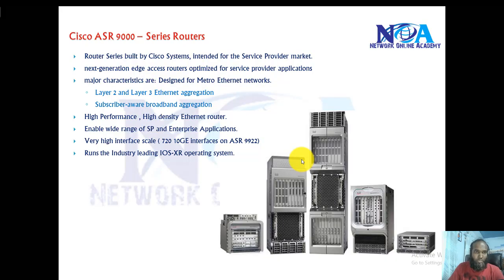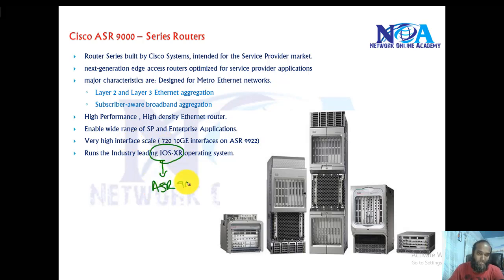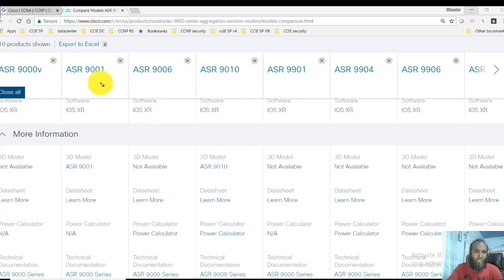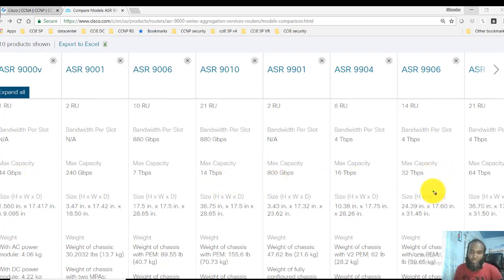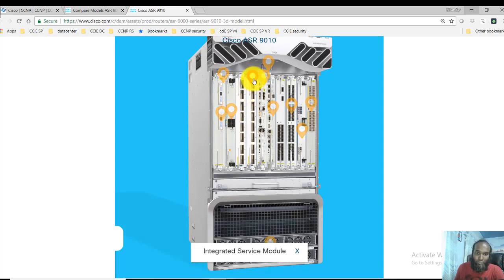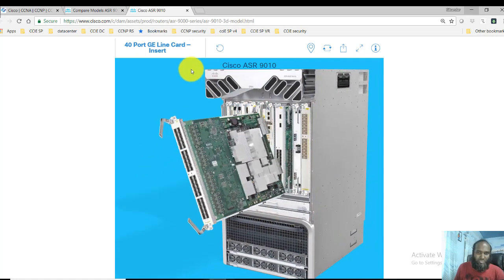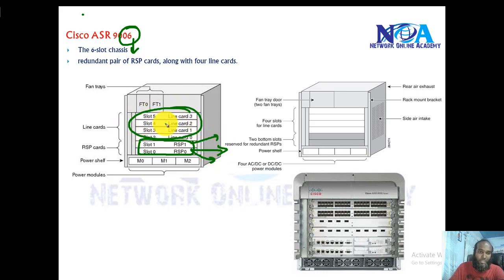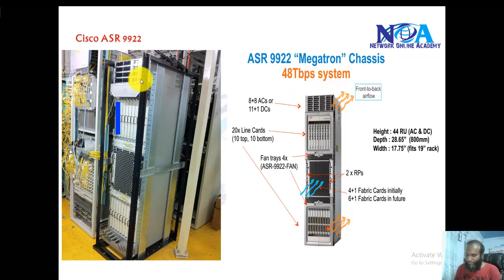004 Cisco ASR 9000 routers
Alhamdulillah, My New CCNA Service Provider SPNG1 and SPNG2 is now available for online access on udemy platform

This Course covers two papers of CCNA Service Provider exams SPNG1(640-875) and SPNG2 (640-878) in four parts

• 260+ Lectures
• 43 Hours of Content

This Course is designed to prepare CCNA Service Provider Candidates for the exam topics covered in two exams SPNG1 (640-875) and SPNG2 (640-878) .

About Service Providers
• Customers then access the network through their ISP's last-mile infrastructure
• ISP connects to the NSP's backbone.
• An ISP can purchase wholesale bandwidth from an NSP, which provides connectivity for their customers.
• Cisco offers dedicated Track on understanding service provider Technologies
• In this course you will get introduced to Cisco Service Provider networks on how they work, configure, implement, Troubleshoot.
• Trained by expert dual CCIE certified with 15 + years of training and working experience in production networks.
• This course start do covers from the Basics of Networking.
• Although I do recommend if you have already done CCNA Routing & Switching will help to finish this course in no time as there are more than 50% of the topics overlap with CCNA Routing & Switching Track.
• Service Provider introduces new devices like understanding IOS-XR ( used in ASR routers) and Metro-Ethernet Switches

• Service Provider Engineer who need to understand how ISP and NSP works
• CCNA SP certification is for service provider network engineers, technicians and designers who focus on the latest in Service Provider industry core networking technologies and trends
• Cisco Channel Partners

Full Course Contents are available on udemy online access